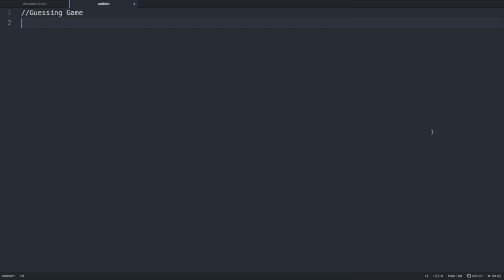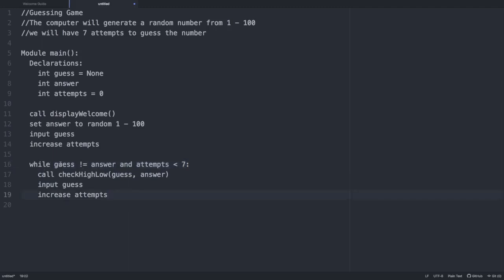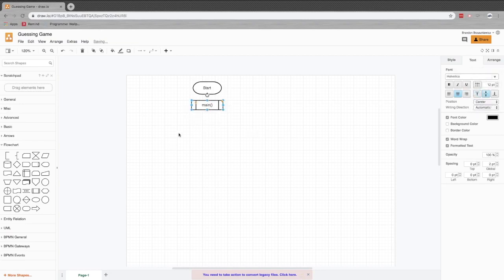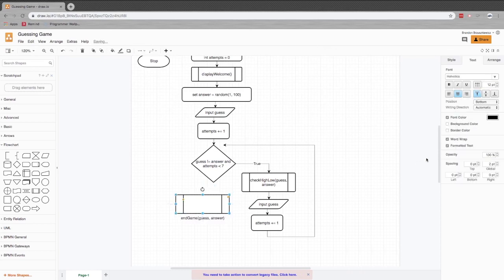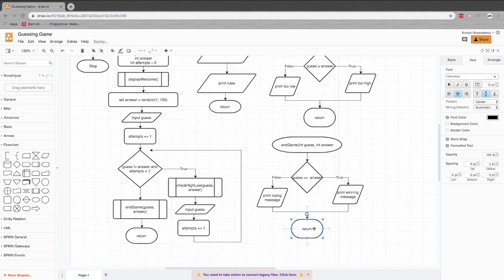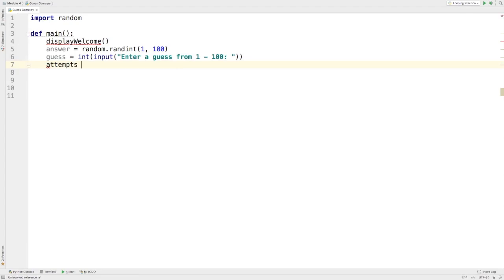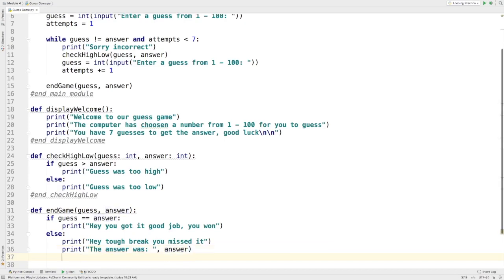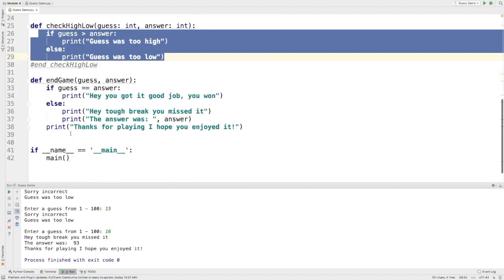Guessing Game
Selection and Repetition Structures